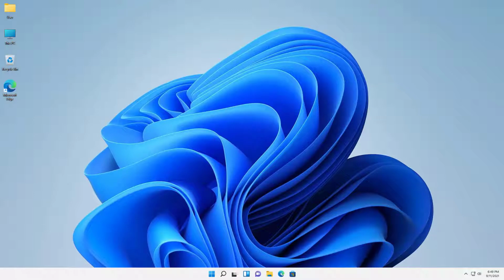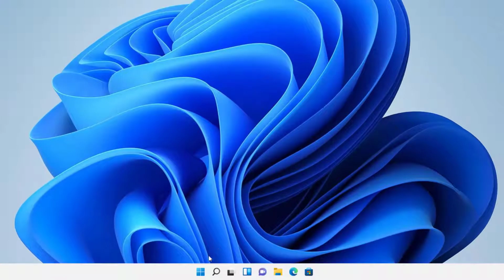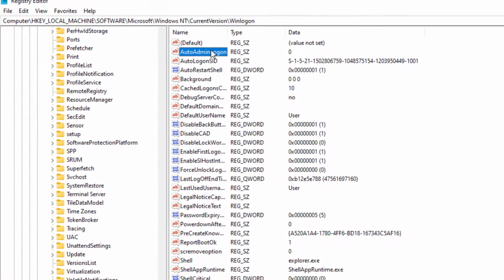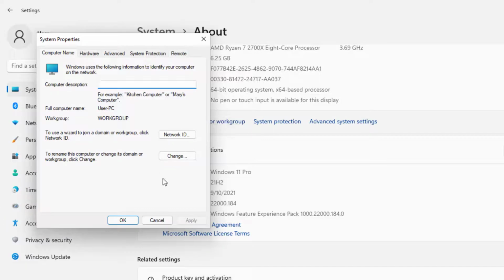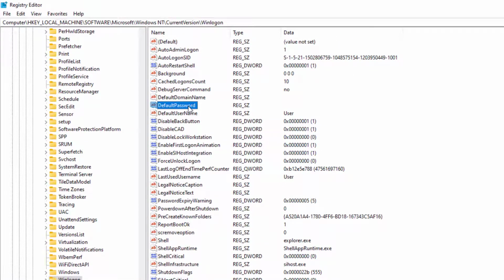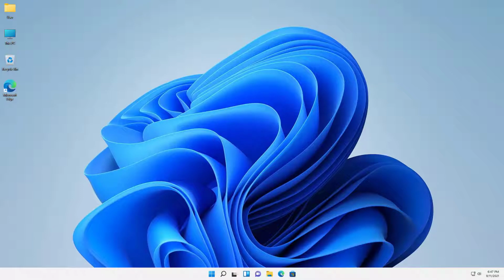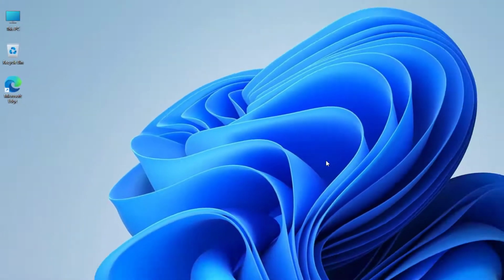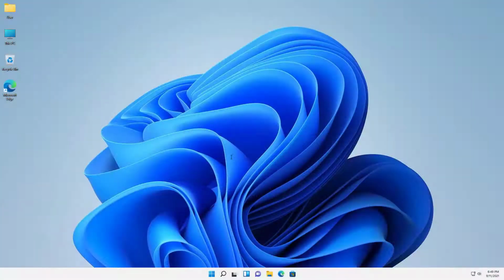How to Enable or Disable Automatically Sign In Account at Startup in Windows 11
This video will show you how to enable or disable automatic sign In account at startup in Windows 11

*Data Storage*
Internal Hard Drives x4